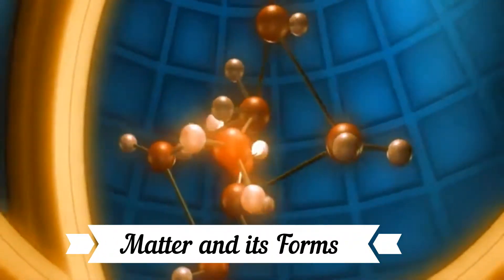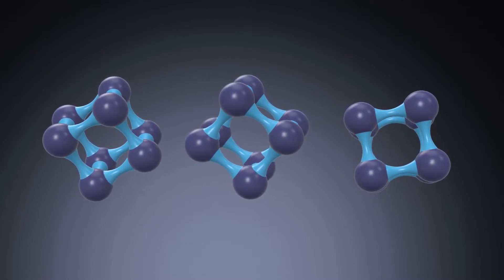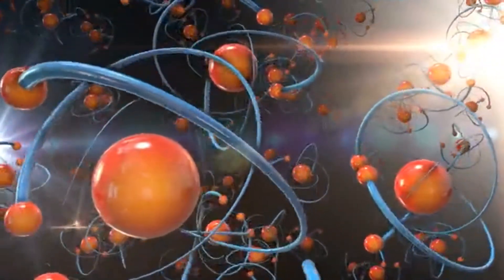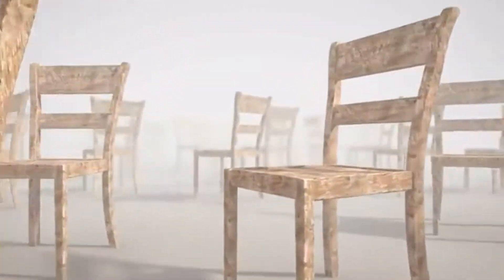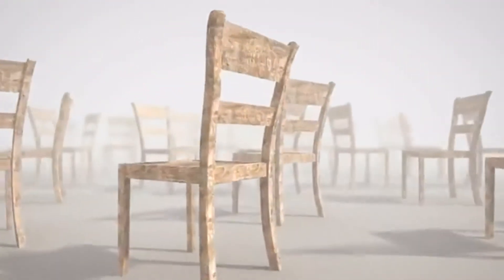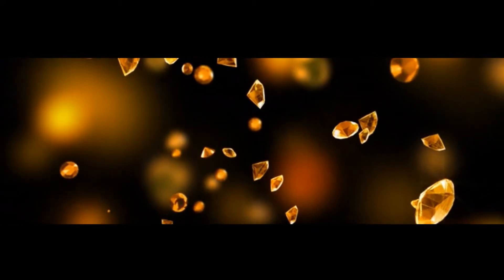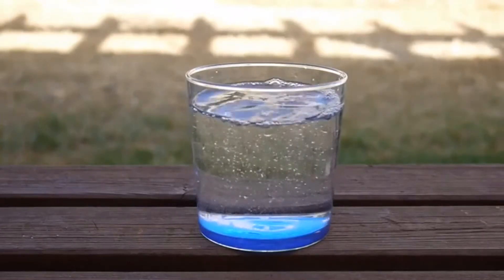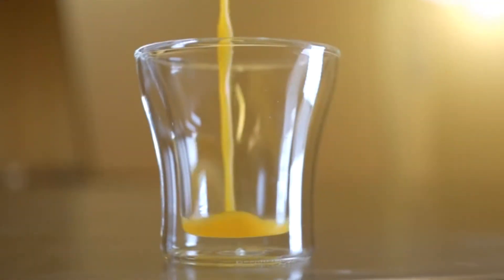Matter and its Forms I What is Matter I What are Solids I What are Liquids I What are Gases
Three States of Matter - Solid, Liquid and Gas
What are the Three States of Matter?
The three primary states of matter are the solid, liquid, and gaseous states.
All the materials which we see in our daily lives are made up of matter. Therefore Matter can be classified into different states such as solid, liquid and gas which is  on the basis of intermolecular forces and the arrangement of particles. The three forms of matter can be converted from one state of matter to another state of matter by changing some environmental factors like increasing or decreasing pressure and temperature.
The change in state of matter alters the structure of matter, it changes the arrangement of particles and also change in properties.
Three States of Matter with Examples
There are three states of matter and below are the description of various states of matter:
1. Solids
• The solid state is one of the fundamental states of matter.
• Solids differ from liquids and gases by the characteristic of rigidity.
• The molecules of solids are tightly packed because of strong intermolecular forces; they only oscillate about their mean positions.
• Whereas, liquids and gases possess the property of fluidity and can easily flow.
• Solids can be defined as the state of matter which has definite shape and volume and has a rigid structure.
2. Liquids
• The molecules in a liquid are closely packed due to weak intermolecular forces.
• These forces are weaker than solids but stronger than that of gases.
• There is much space in between the molecules of liquids which makes them flow easily.
• Liquids can easily acquire the shape of a vessel, and they have a fixed volume.
• Conversion of solids into liquids takes place when we increase the temperature of solids to a point where solids begin to melt.
 Gases
• The intermolecular forces experienced between them are negligible.
• Gases do not have any fixed shape or volume.